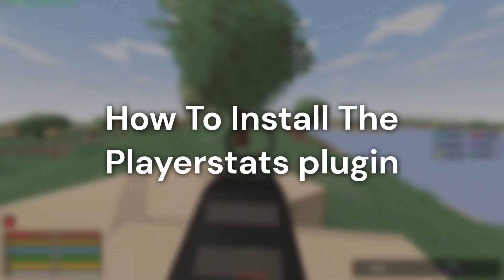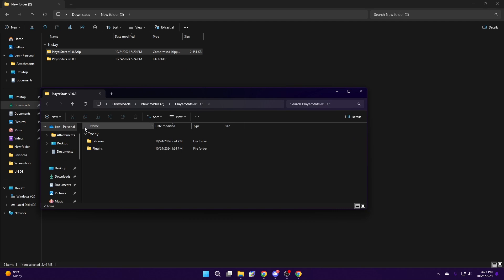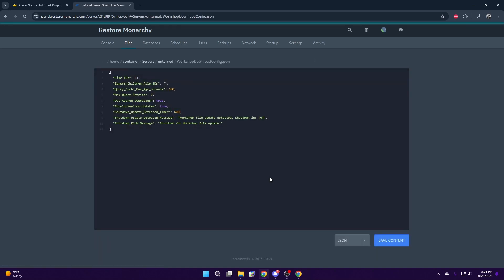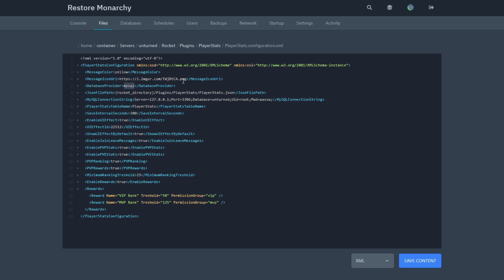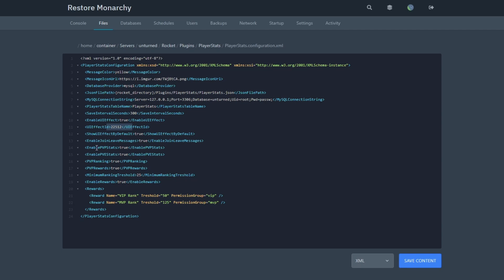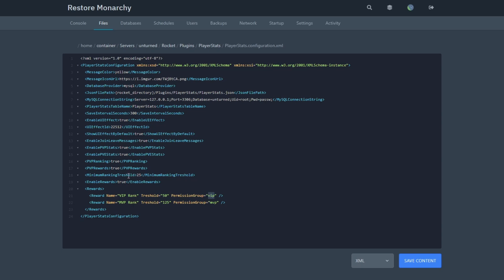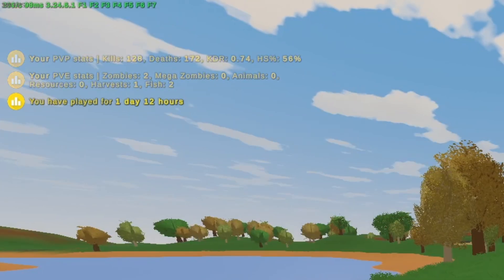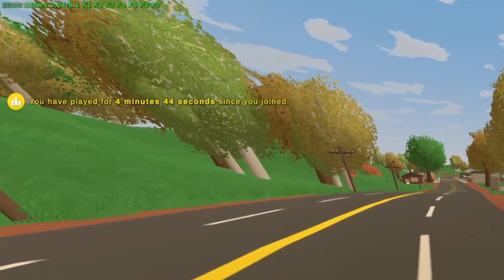Player Stats Installation & Setup - Unturned Plugin Tutorial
Learn how to install and setup Player Stats plugin with UI for free!

🎥 Created by Soer